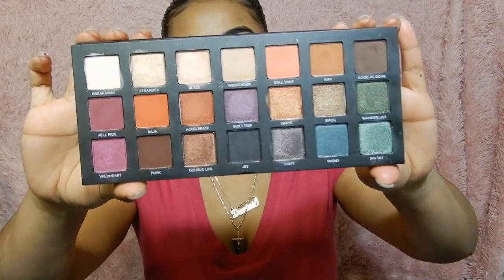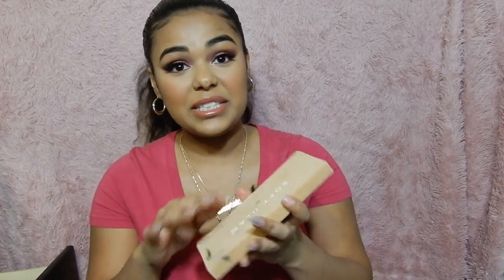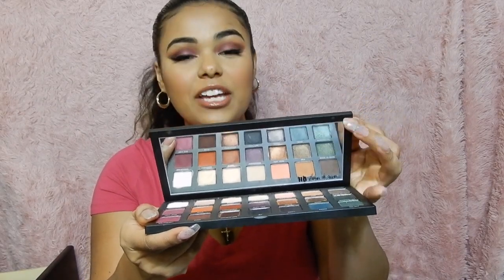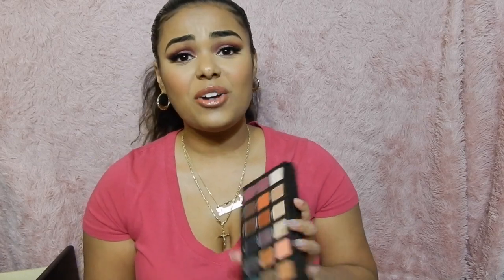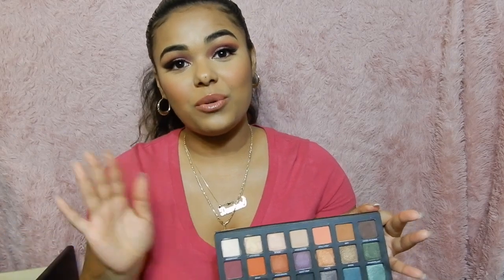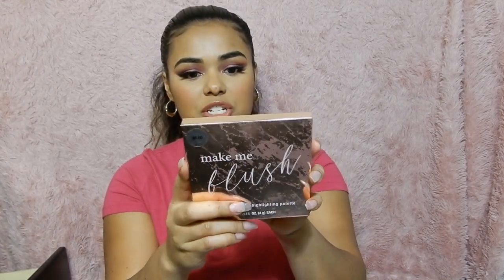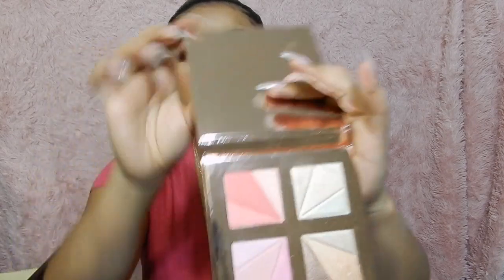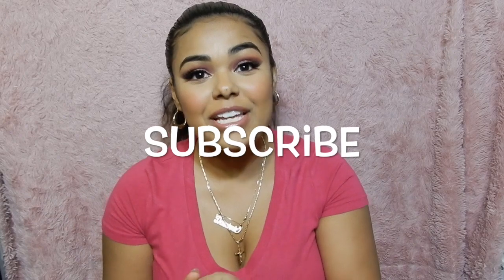Update Review on the Urban Decay: Born to run palette. And quick chat !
Quick update and review on a couple of makeup products. Also using a different camera to shoot this video! Hope y’all like it.